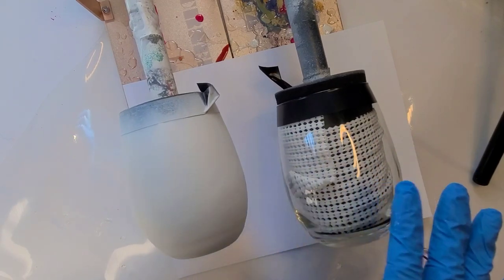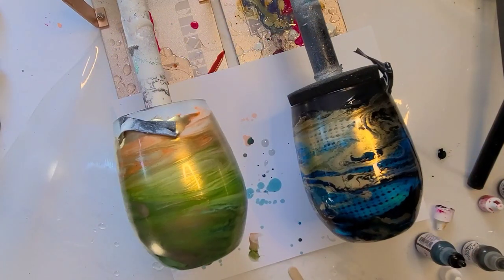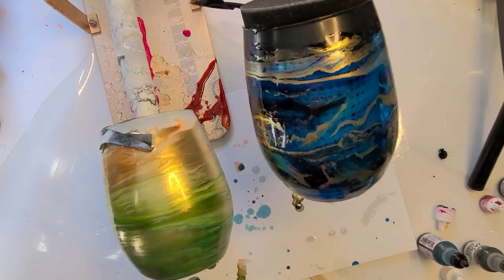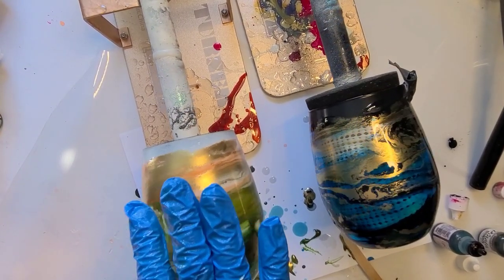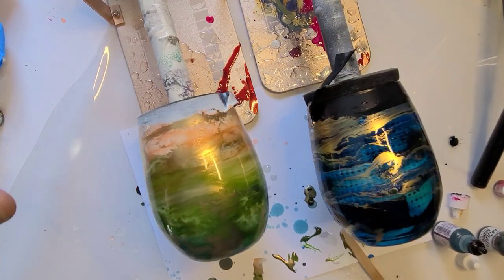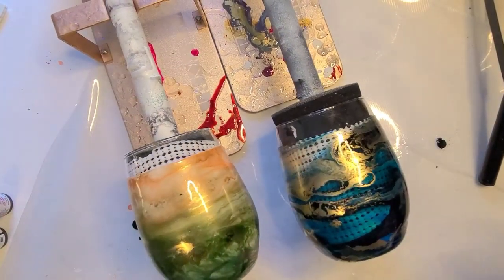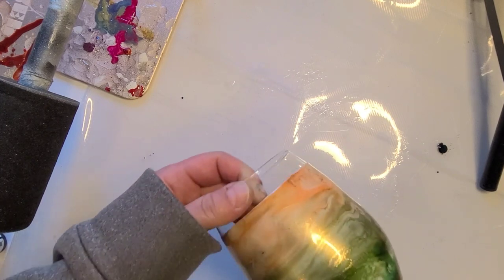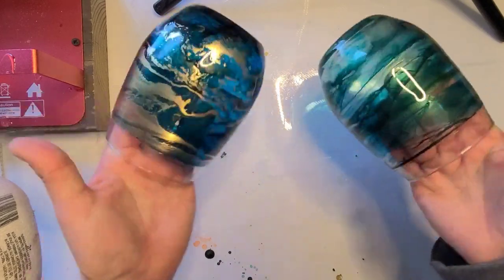Alcohol ink swirl on stemless wine glasses using an Epoxy base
Stemless wine glasses with ink and epoxy
Glasses Dollar Tree aka Buck 25 tree
Inks Tim Holtz and Pinata
Epoxy KS RESIN Liquidy Split

Pixiss inks

Pinata White Ink

Pinata Exciter Pack Ink